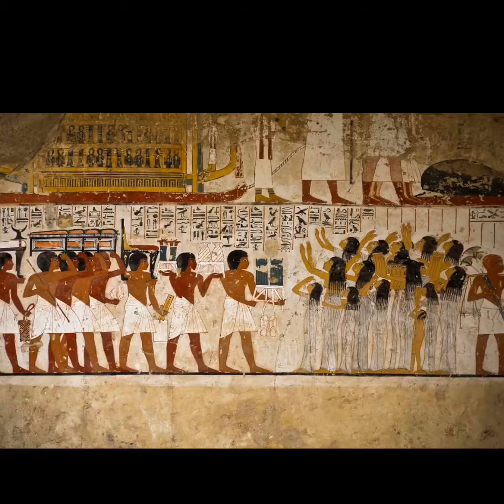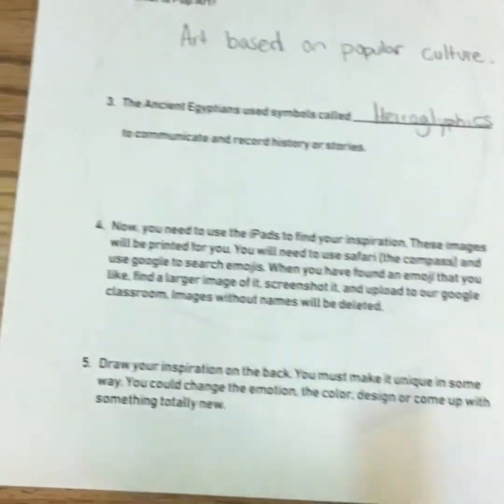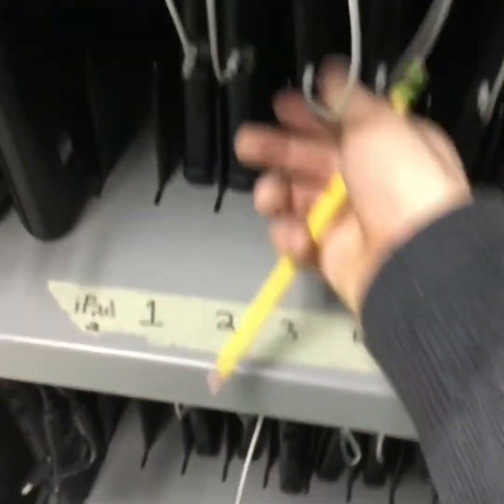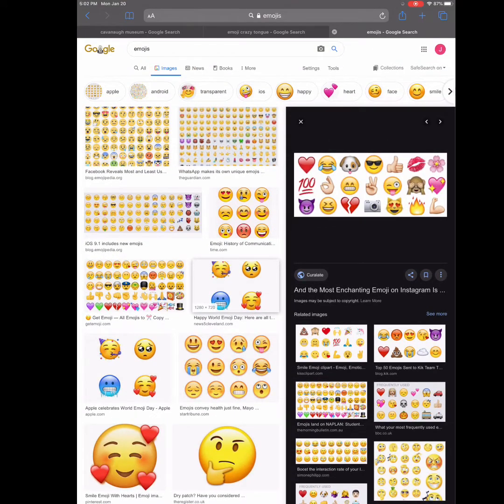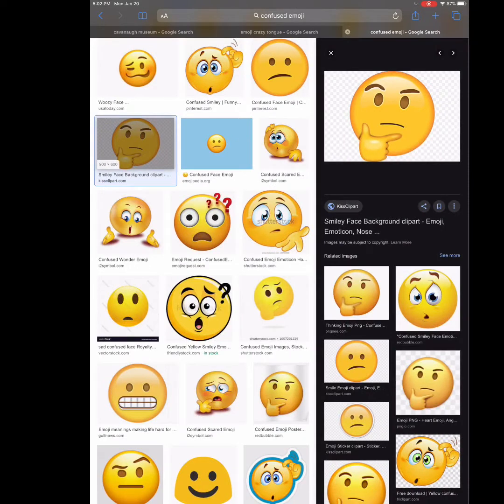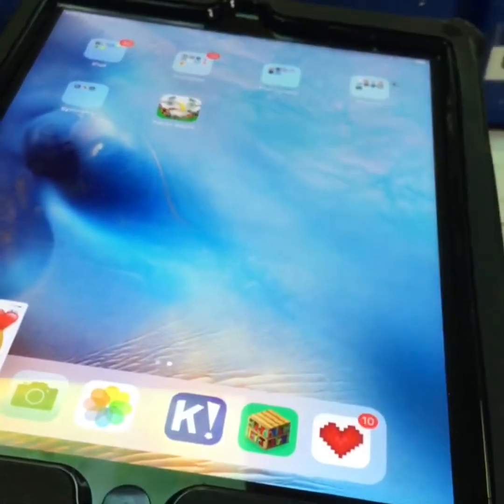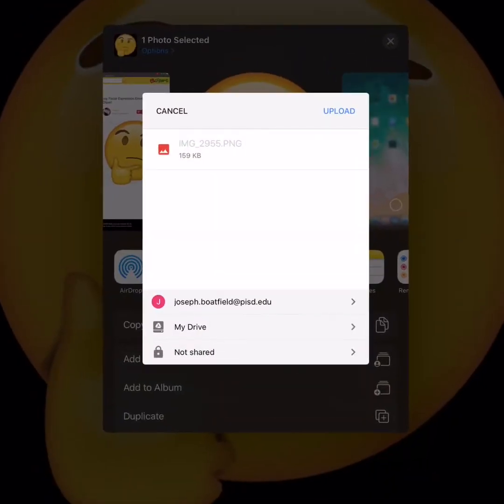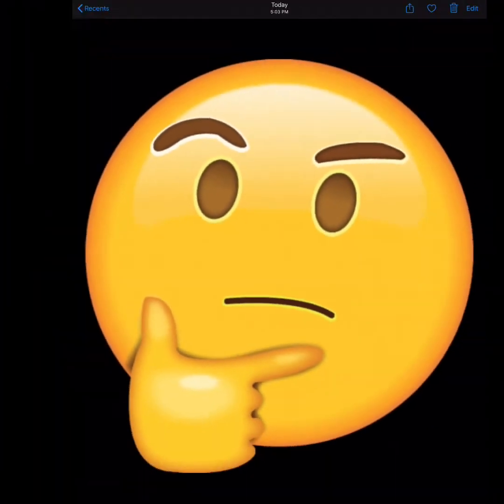5th Grade Emojis brainstorm